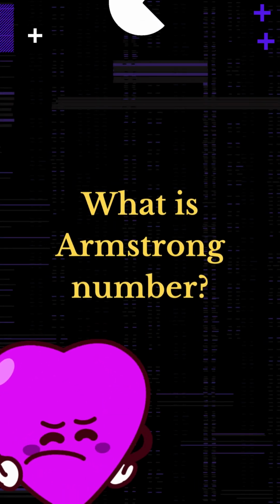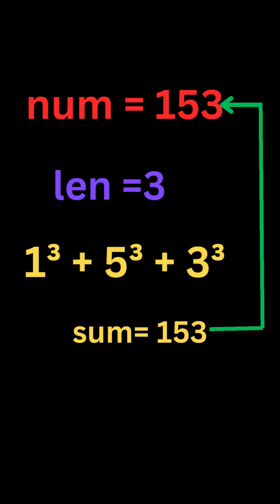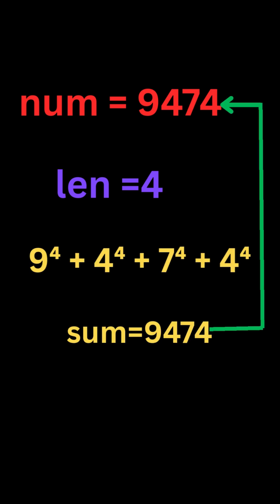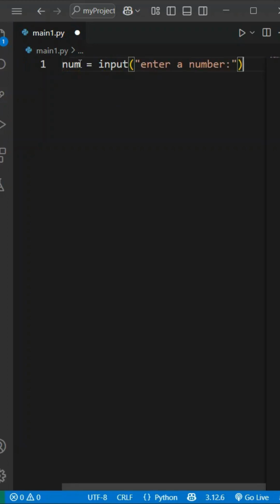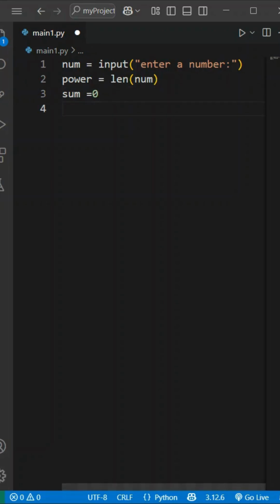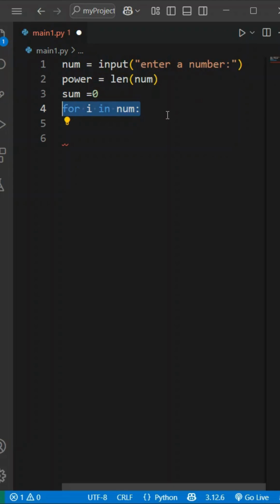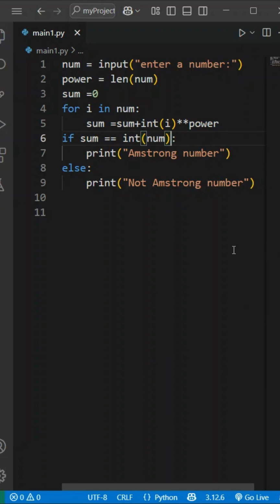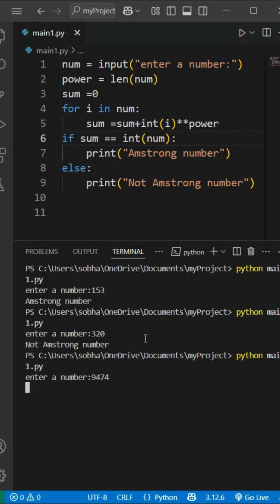what is Armstrong number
python interview programming#python interview preparation#python programming#python tricks#python programming skills#python coding skills#python for beginners#python knowledge test#python beginners#python problem-solving#python coding challenges#python questions and answers#challenging python questions#advanced python questions#brain teaser#python beginner questions and answers#python exercises with solutions#python interview questions and answers#regex#regex in python#python mini project#coding